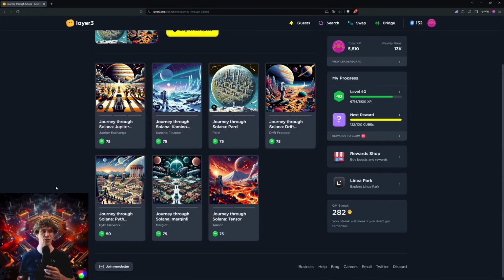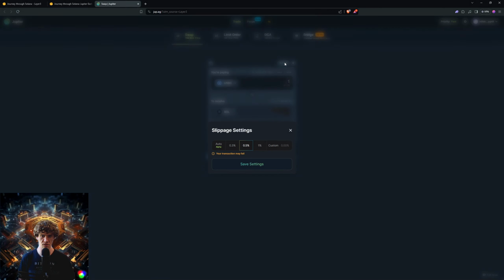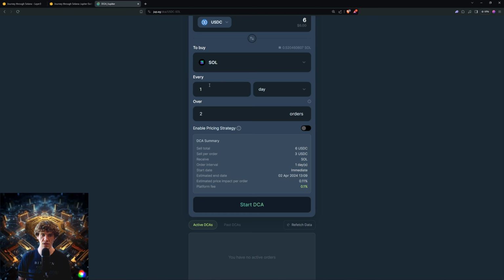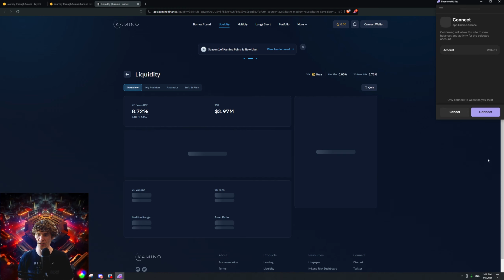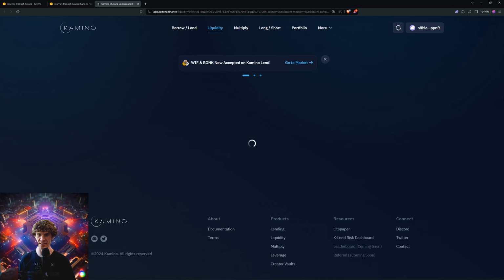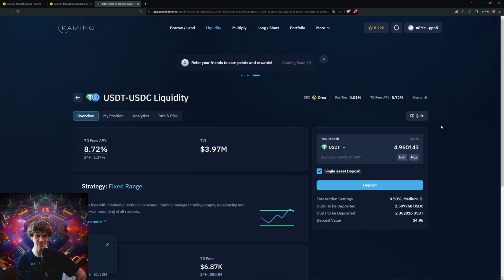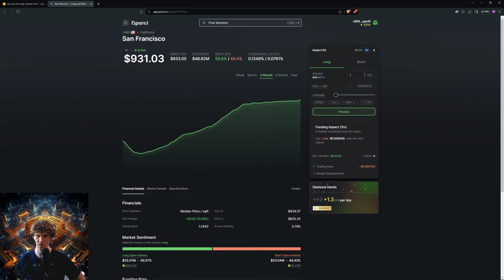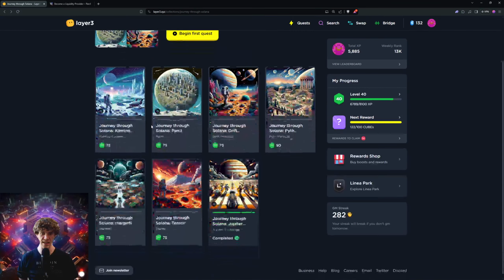Layer3 Quests: Journey Through Solana Part 1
In this video we take a journey through Solana! In part 1 of this campaign we take you through Parcl and Jupiter Exchange. Enjoy!